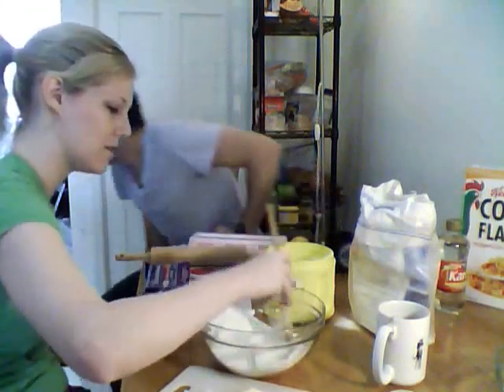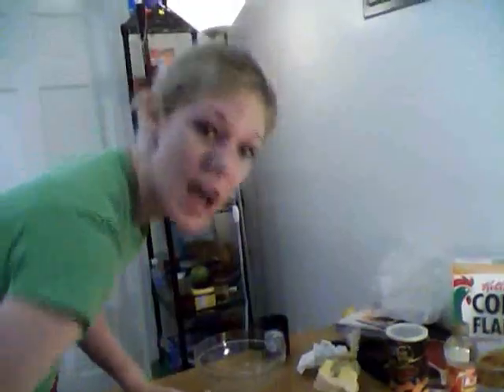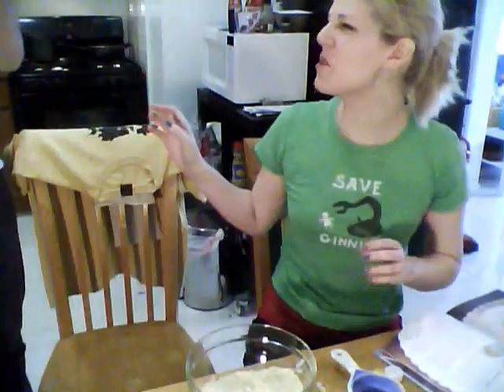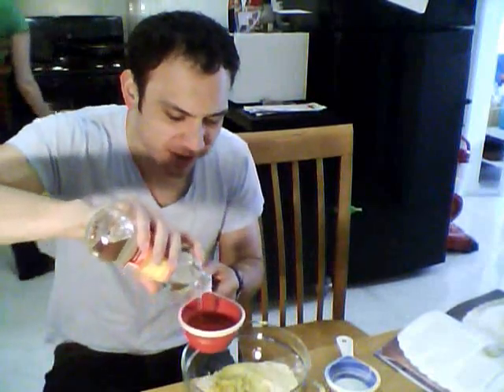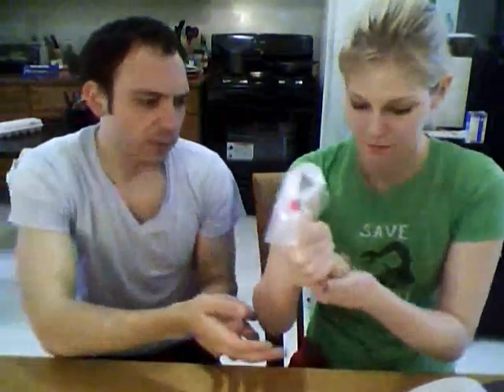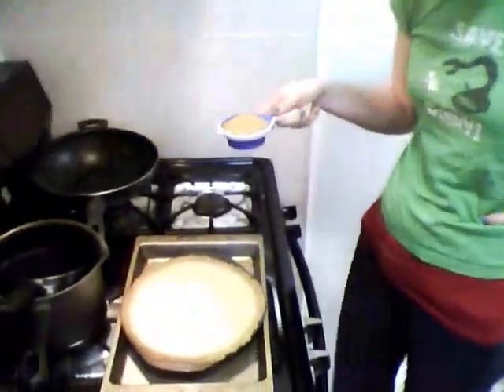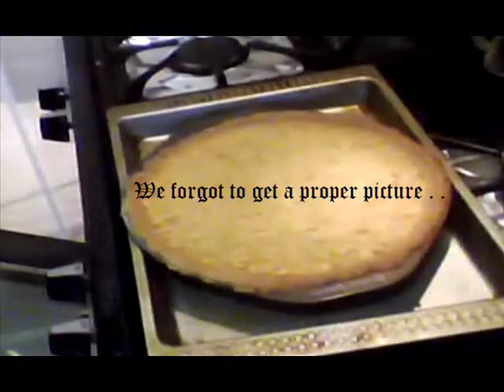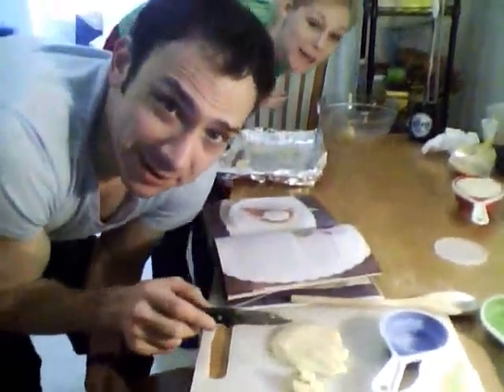Diners and Dragons -- episode 2: Treacle Tart (Harry Potter)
Hello you Griffindors Slytherins, Ravenclaws, and borderline-diabetic Hufflepuffs! Welcome to Episode 2. Today we're cooking up that loveable boy-wizard's favorite dessert, the gooey, the delicious, the addictive TREACLE TART!

Your lovable ragamuffins Lucie and Michael will take you through the creation of this sticky confection soup to nuts: from its sugar pie crust to the breakfast-cereal finish. Subtopics for today's episode include favorite Harry Potter spells, how to separate an egg, and the proper way to pronounce ACCIO!

For the Gastronomical Query: What one spell from the Harry Potter-verse do you want to do?

So join us around the cauldron for Episode 2 of Diners and Dragons!